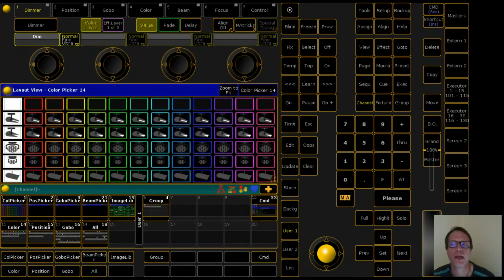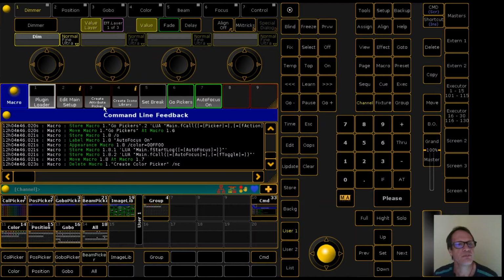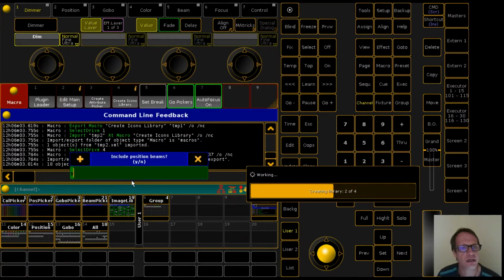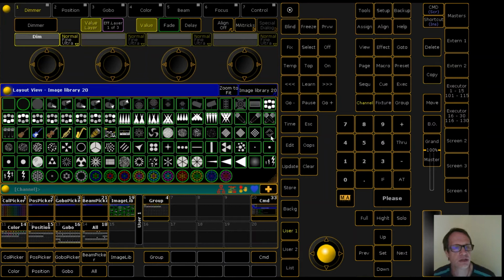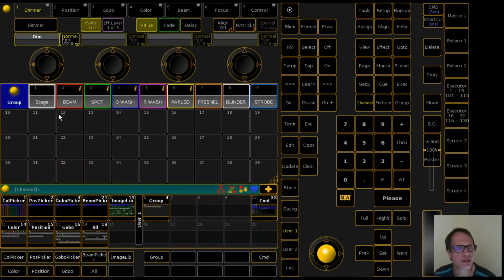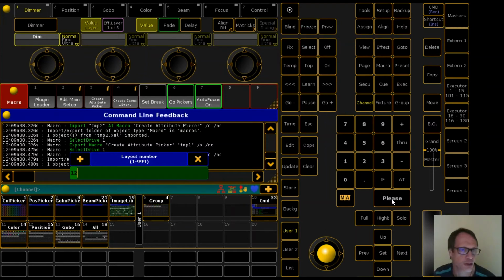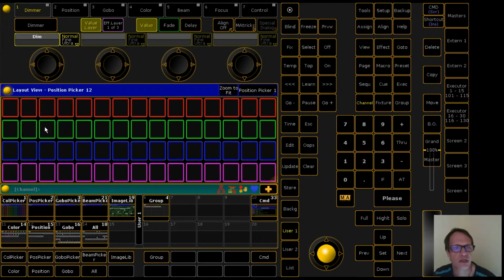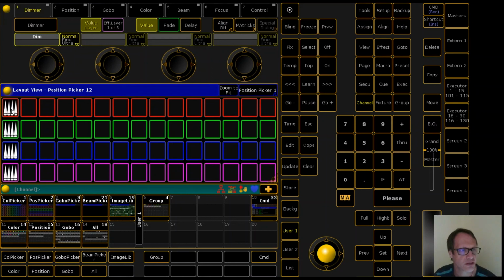How to create POSITION PICKER. A part of Attribute Picker plugin by Aart Verhoeven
Aart show us how to create his Position Picker.This is a part of his Attribute Picker Plugin wich it can be bought visiting our plugin store: